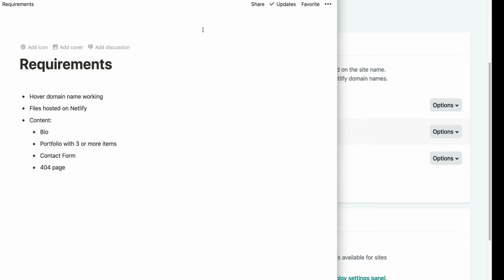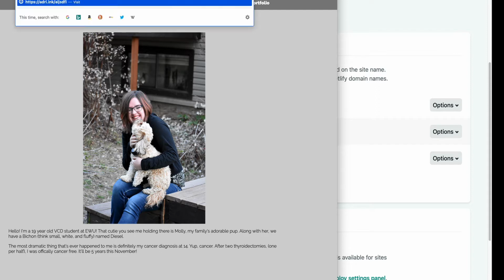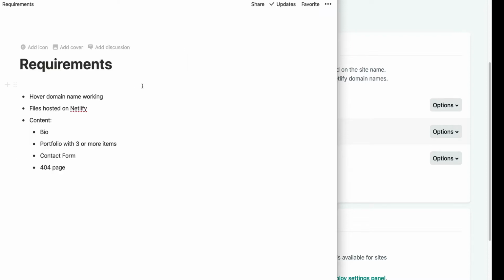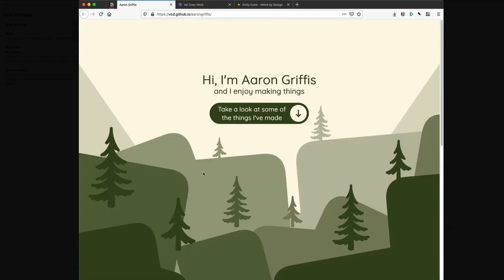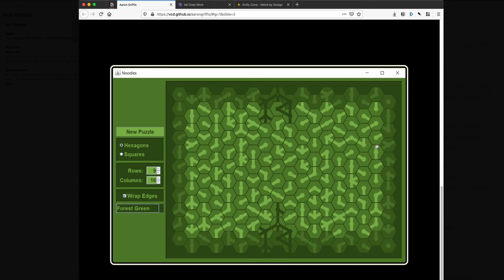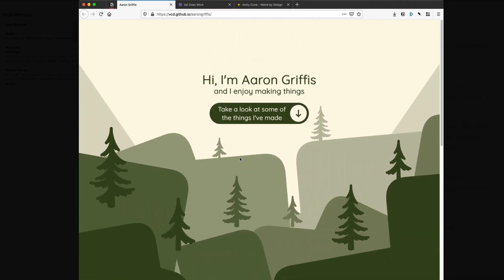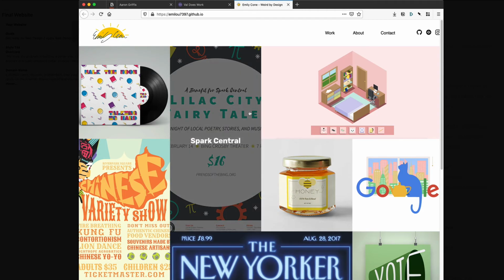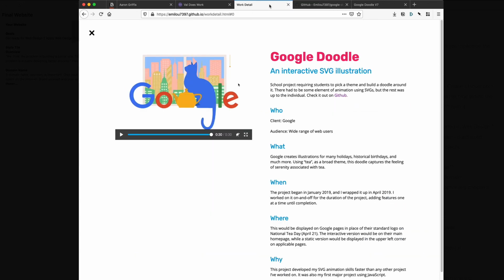My Website : Requirements